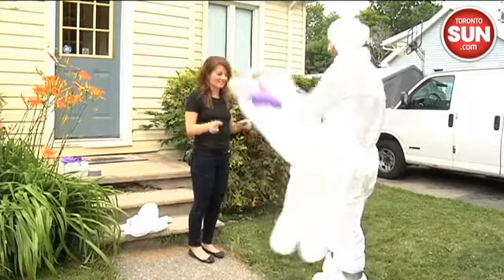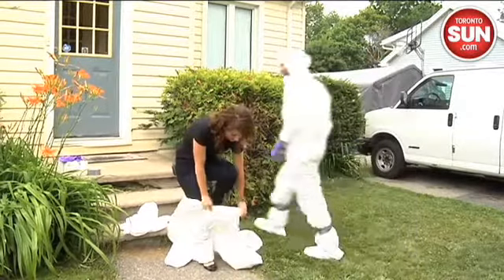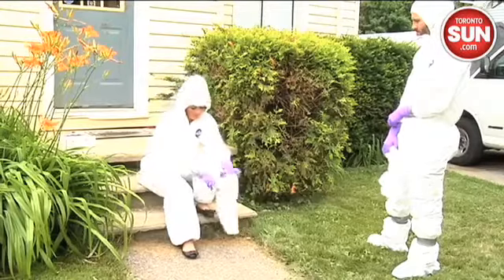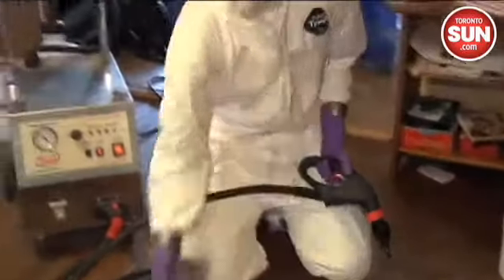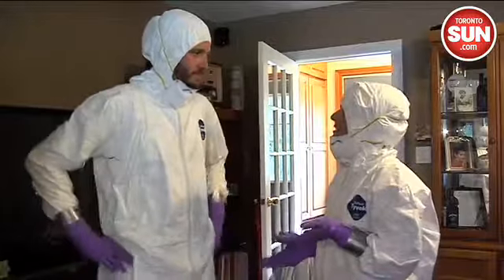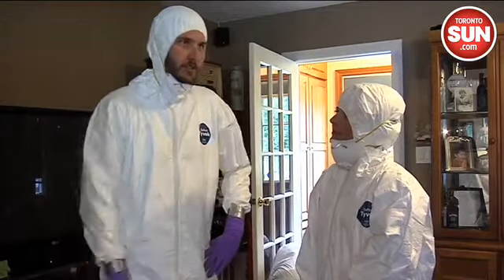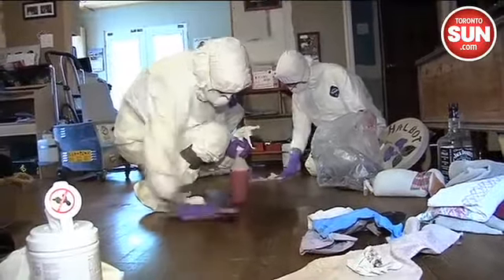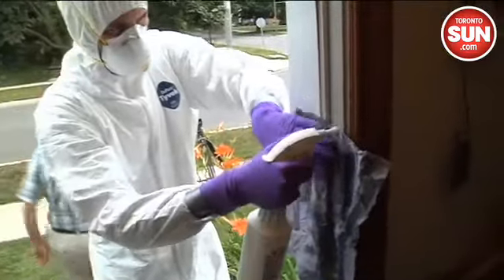A dirty job ... but someone has to do it